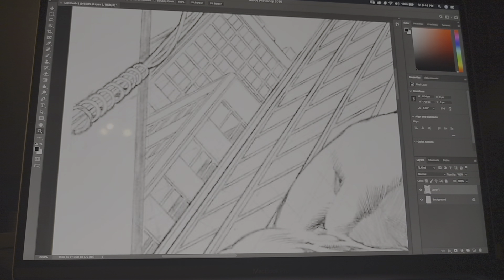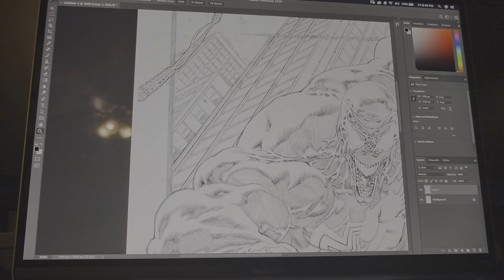Test cleaning up venom 145 page on raw pencils in photoshop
Im just testing my phones camera for cleaning up sequential venom raw pencil scans in photoshop to ink over later.